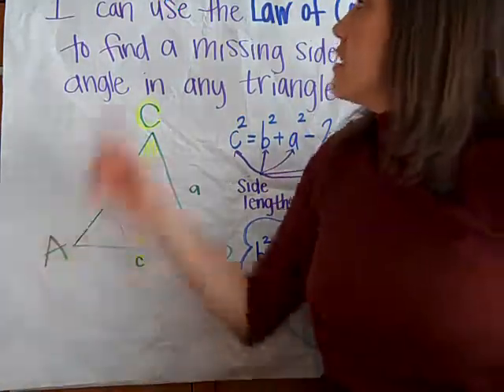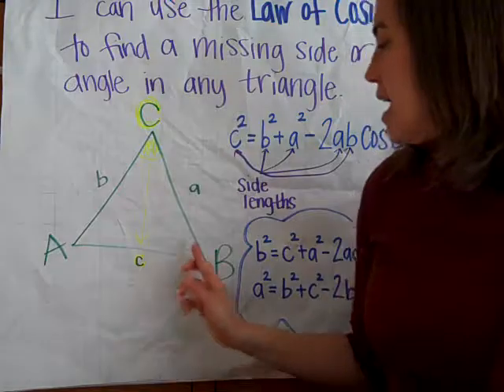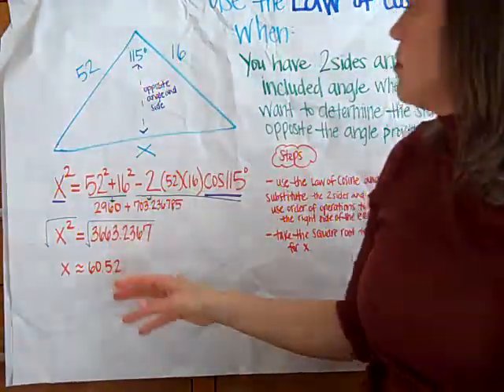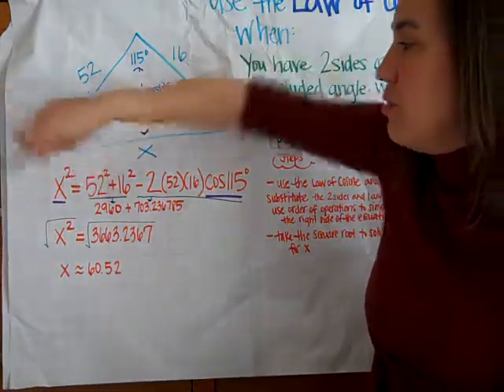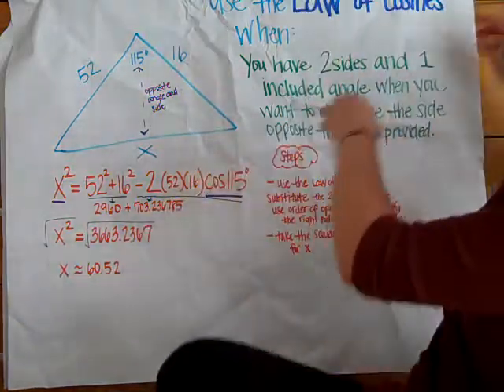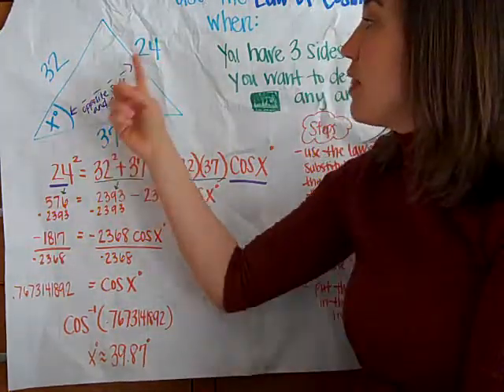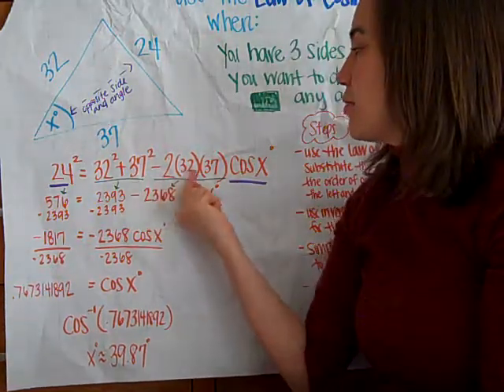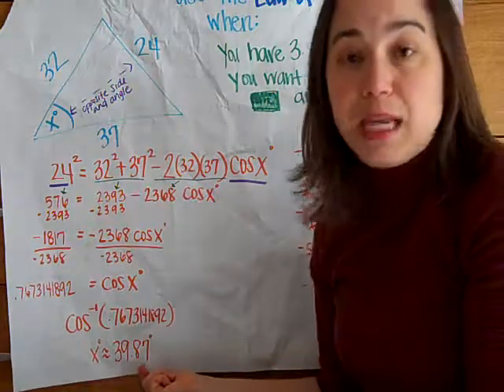Law of Cosines